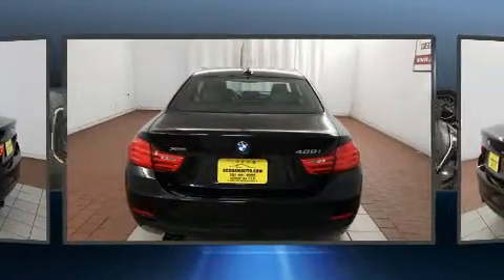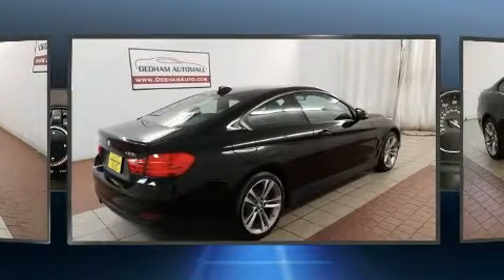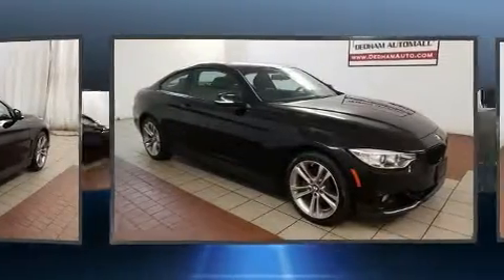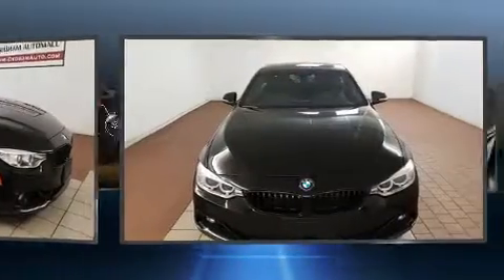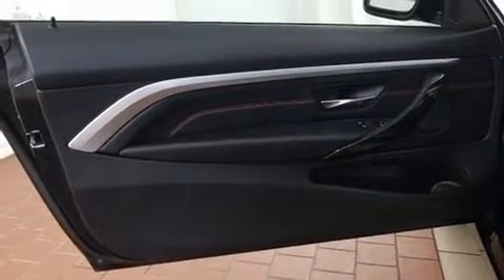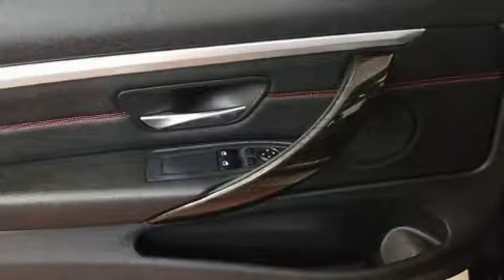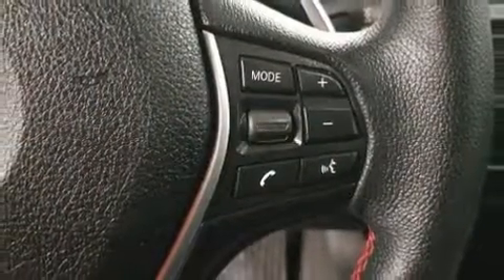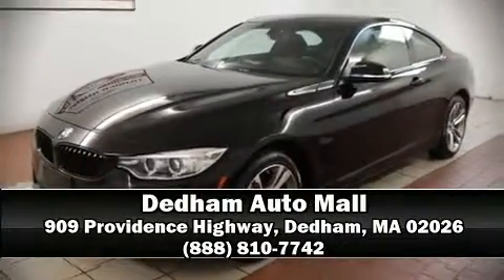2014 BMW 428i xDrive xDrive w/SULEV in Dedham, MA 02026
With less than 20,000 miles on the odometer, this car stands out from the crowd, boasting a diverse range of features and remarkable value! BMW made sure to keep road-handling and sportiness at the top of it's priority list. Smooth gearshifts are achieved thanks to the efficient 4 cylinder engine, and all wheel drive keeps this model firmly attached to the road surface. Turbocharger technology provides forced air induction, enhancing performance while preserving fuel economy. BMW prioritized comfort and style by including: front and rear reading lights, 1-touch window functionality, automatic dimming door mirrors, automatic temperature control, tilt and telescoping steering wheel, power windows, and power front seats. Everything is where it ought to be, from the dashboard controls to the door locks and window controls. With high intensity discharge headlights illuminating your path, you'll always appreciate maximum visibility. For drivers who enjoy the natural environment, a power moon roof allows an infusion of fresh air. Safety equipment has been integrated throughout, including: head curtain airbags, front side impact airbags, traction control, brake assist, anti-whiplash front head restraints, ignition disabling, an emergency communication system, and 4 wheel disc brakes with ABS. You'll never lose visibility with rain sensing wipers, which activate automatically when the drops start to fall. A Carfax history report indicates just one previous owner. We pride ourselves on providing excellent customer service. Stop by our dealership or give us a call for more information.